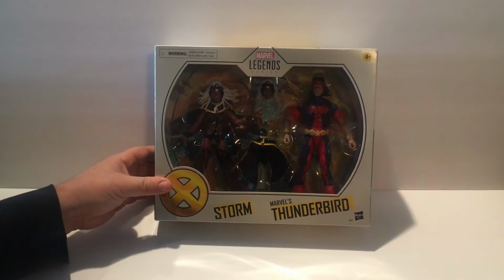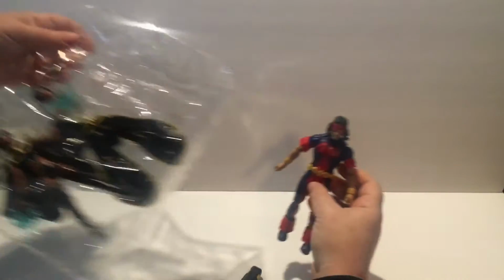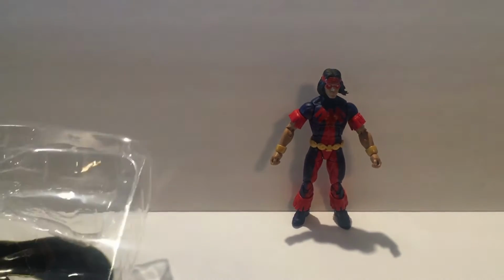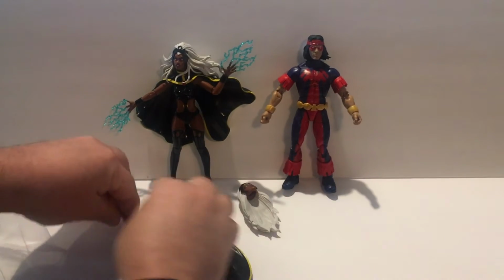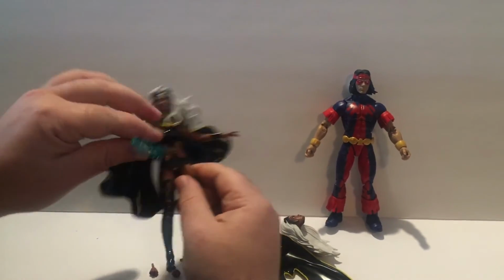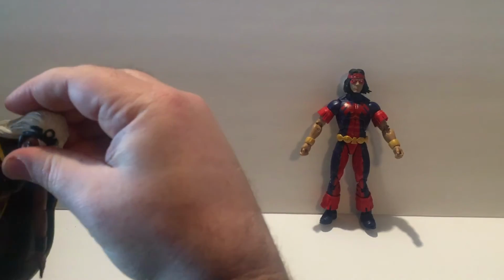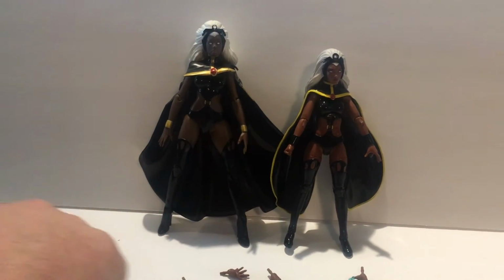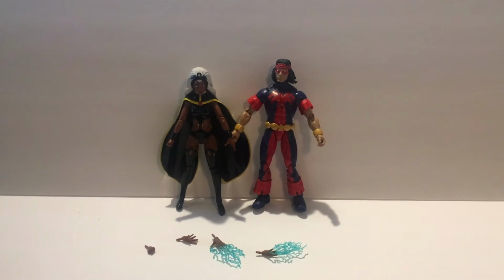Marvel Legends Storm & Thunderbird Unboxing Toy Review Brooklyn Comic Shop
It’s been a loooooooonnnng time coming for these two characters but they are finally here!

Storm and Thunderbird are the two last remaining members of the “All New” X-Men team to be immortalized in plastic form. Over the past 18 years of Marvel Legends, we’ve never gotten a “classic” Storm figure or the ill-fated Thunderbird to complete our 70’s X-Men team.